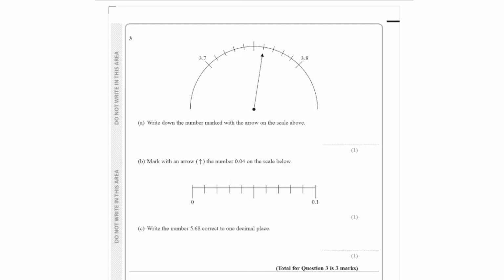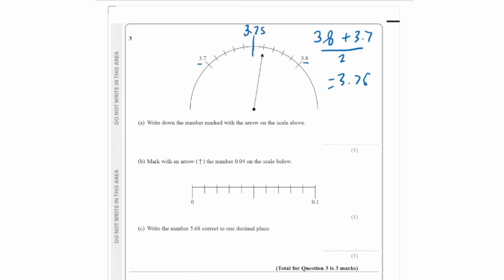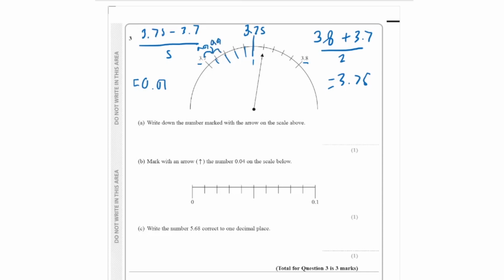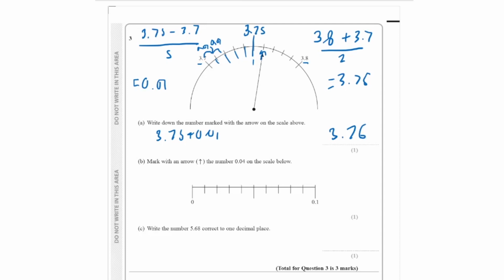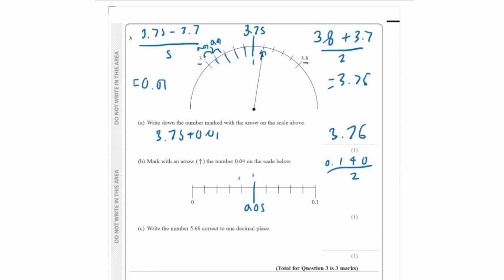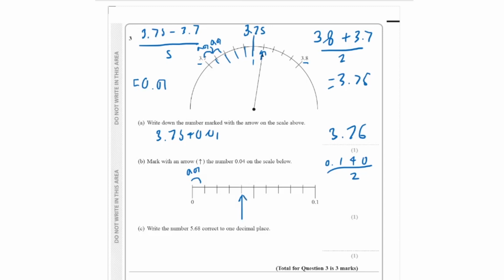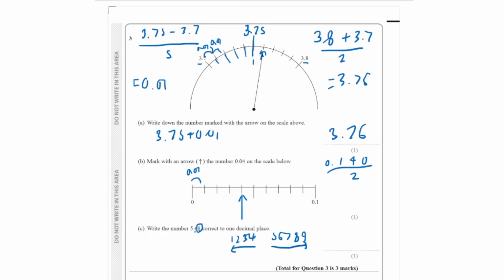Q3 2FR (June-2022)